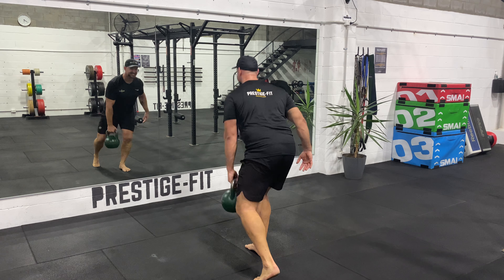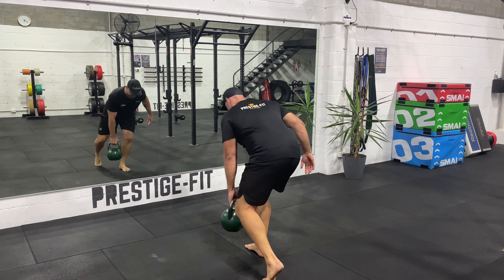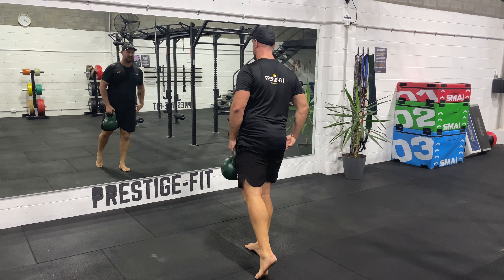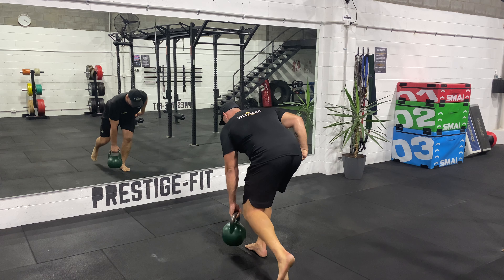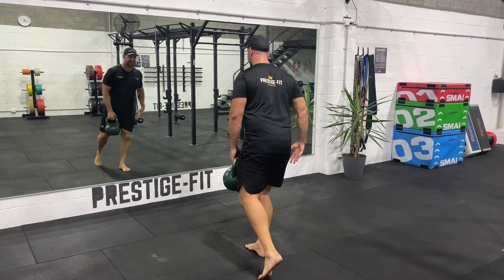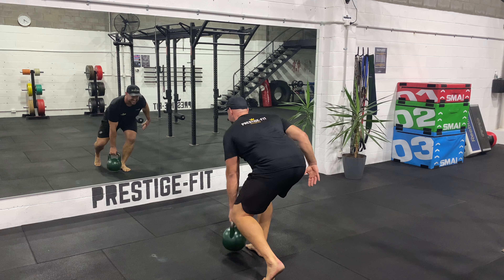Kettlebell Single Arm, Single Leg Deadlift